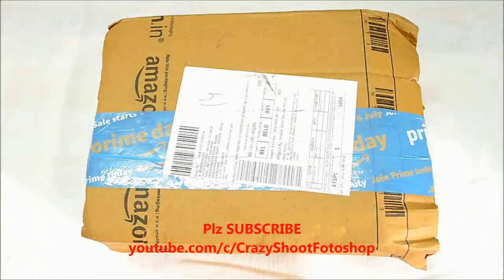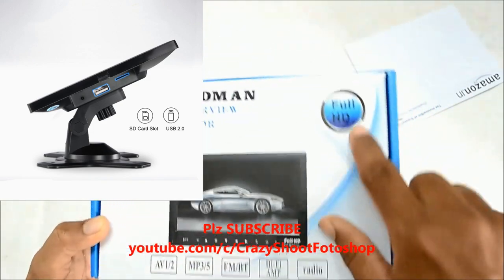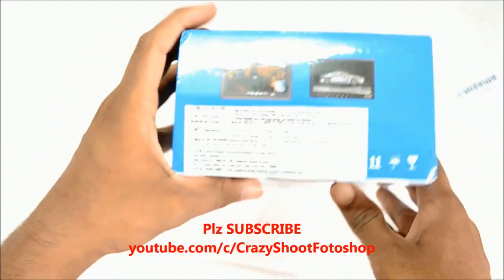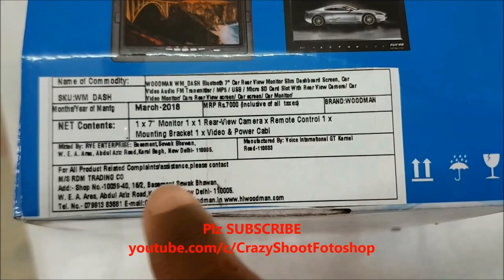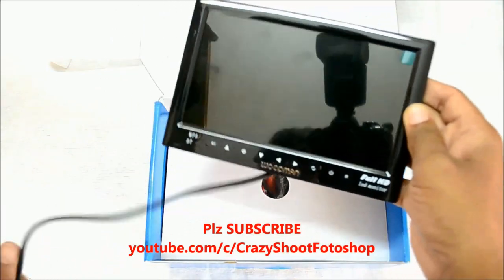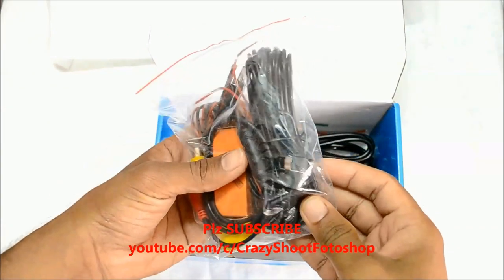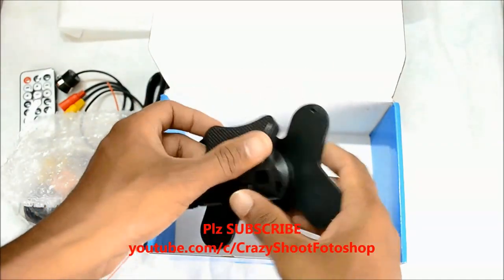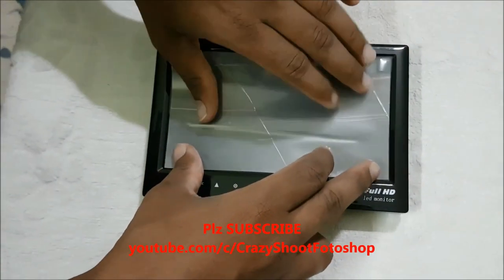Woodman 7 inch Screen HD Car Video Dashboard LCD Monitor with USB, Bluetooth & Rear View Camera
Best buy
Woodman 7 inch Screen HD Car Video Dashboard Monitor with USB, Bluetooth & Rear View Camera. Standing LCD for the dashboard for a car. Install this 7-inch slim led rearview camera monitor on cars like Mahindra, Maruti Suzuki, Tata, Honda, Hyundai, Ford, Toyota, Renault, Force, Nissan, Fiat, Chevrolet, Datsun, Mitsubishi, Jeep, Volkswagen, Skoda, Kia etc.

Woodman Car 7 inch LED Car Video Monitor For Dashboard with USB & Bluetooth & Camera (Black) will give you the fantastic road trip and you can enjoy the video as well. Install this 7" Full HD screen into your car for entertainment during your driving by attaching Dashboard Screen of your car. You can connect your USB, Memory card and Bluetooth. Through Bluetooth, you can Answer & Reject Calls and can listen to songs. It supports full HD videos. You can also connect your rearview camera and sensor system with this video monitor. Once you take Reverse Gear camera automatically gets on and once you shift the gear the camera gets automatically off and you can continue using the other features of your Video Monitor. This 8 LED Camera works excellently in Day and night and gives a complete reverse view of 180 Degree.

Brand Woodman
Model WM_DASH
Item model number WM_DASH

Additional Features Bluetooth: Music & Calling, USB: Enjoy the movie and songs on the go!!!, SD Card: Enjoy the movies and songs, 360 Degree Rotation, 1080 Pixels Video, Night Vision Rear View Camera, Built-In Speaker, Stylish Looks

Other Features
Screen Angle Rotation Setting by 180 Degree, Bluetooth with Phone Connectivity, 8 LED's Camera, 7 inch HD Screen with Touch Button, Rear-View Camera Input, Calling option through Bluetooth, SD Card Slot with USB, Calling Feature, HD Format, and Clarity, MP5/MP4/MP3, Microphone, Suitable For all Vehicles

Included Components 1 x 7" Monitor 1 x 1 Rear-View Camera x Remote Control 1 x Mounting Bracket 1 x Video & Power Cable

Enjoy the songs with USB & Bluetooth
Are you Bored? Now Watch 1080 Pixels Movie by using USB & SD Card
Ultra Slim design with MP5 player 7" LCD monitor display area: 154.08mmx86.58mm Resolution: 800*480 Video System:PAL/NTSC Screen:16:9/4:3 switch Widescreen, high definition, full color Full function wireless remote, and User friendly controls Easy to install with 2 ways available: standing and mounting 2 RCA Video inputs (V1 for DVD player/V2 for Backup camera) and automatically throw-over
Now Accept and Reject calls with the help of this WOODMAN Car Video Monitor
Long press the button, you can adjust the brightness, contrast, color, 16: 9/4: 3 conversion, language, FM adjustment, reset Two AV, AV2 reversing the priority, ACC control reversing; Power: DC12-24V voltage Power Consumption: about 3W Working temperature: -20 ~ 70 Degree Storage temperature: -30 ~ 80 Degree Video: 2 video input AV1 / AV2 Turn on: automatically switches to the screen showed by camera when reversing, automatically switches back to the previous display after reversing Turn Off